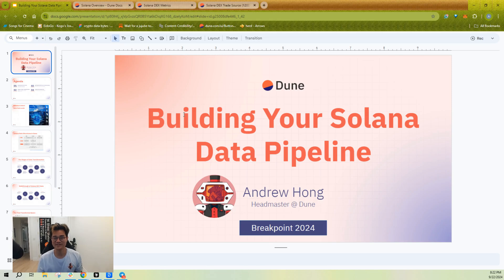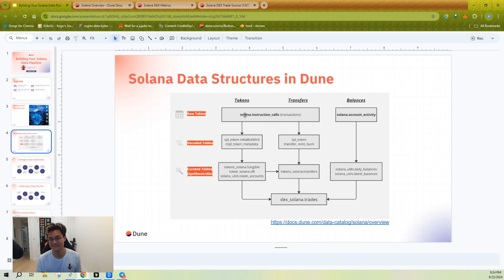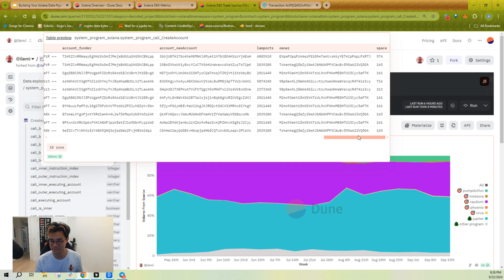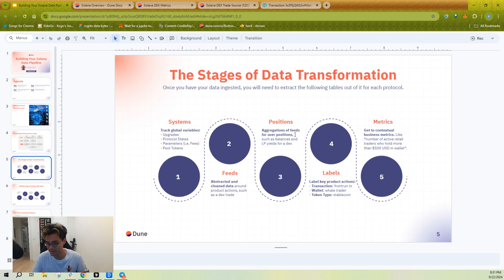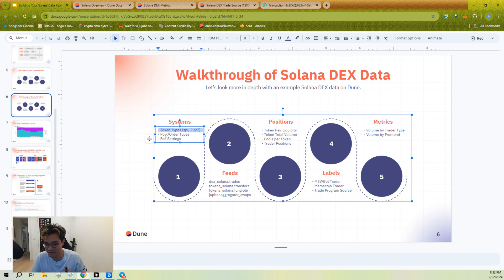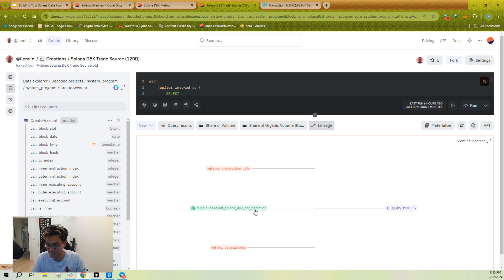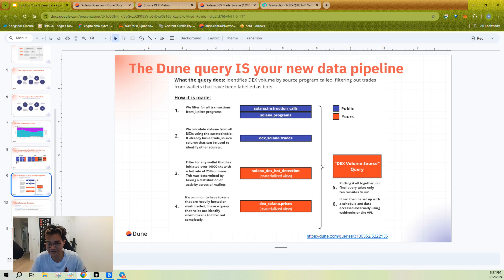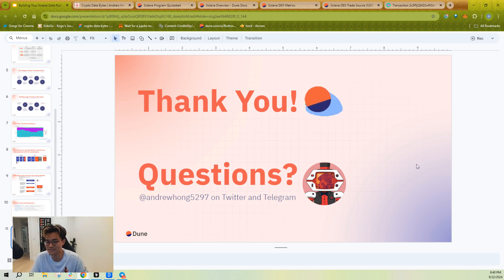Building Your Solana Data Pipeline in Dune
Learn to build a Solana data pipeline in Dune with headmaster Andrew Hong

Timestamps
00:00-1:45 Intro
1:45-5:10 Dune tables explained
5:10-9:23 Stages of Data Transformation
9:23-13:15 Example ETL Query
13:15-15:12 Further Learning Resources